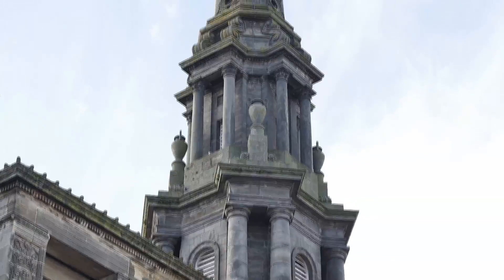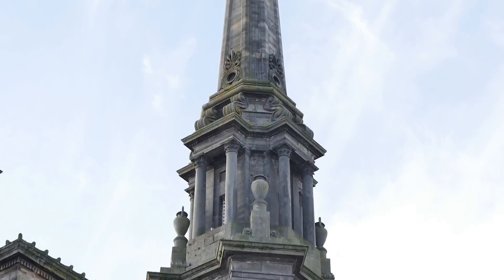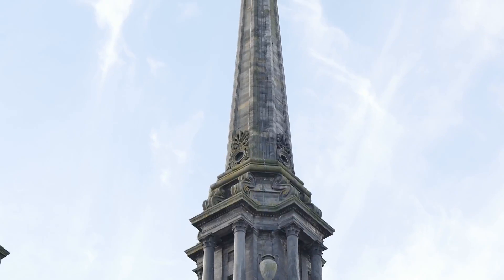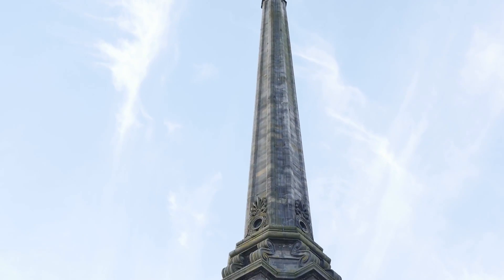Historical Buildings in Ayr - The Town Hall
Designed by Thomas Hamilton, Ayr Town Hall opened in 1830, complete with shops, coffee room, card room, supper room, assembly rooms, and surmounted by a splendid 226-foot spire, one of the finest in Scotland.

By the University of the West of Scotland students Georgios Ziogas and Carolyn Crawford. Many thanks to Rosie Mapplebeck, Shona Wallace, Toria Cassidy and Tony Grace for their precious help.